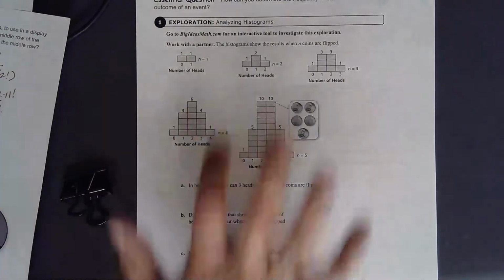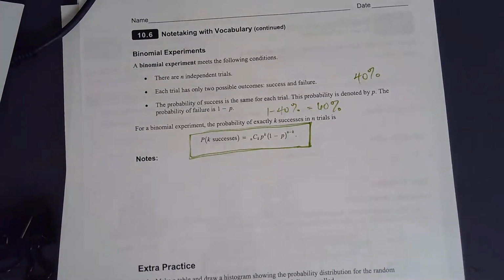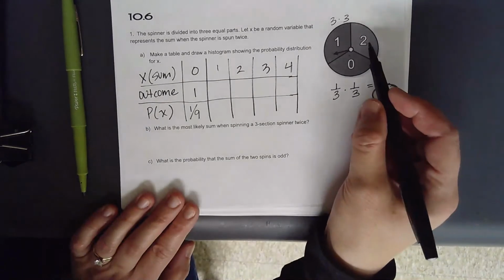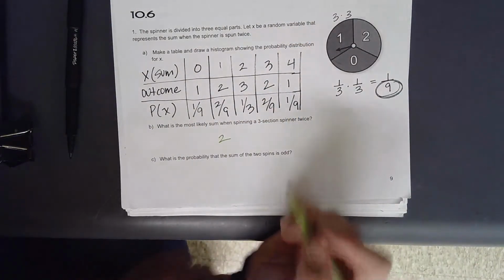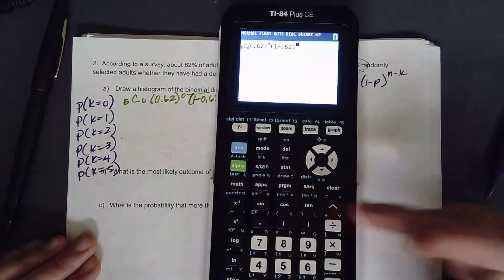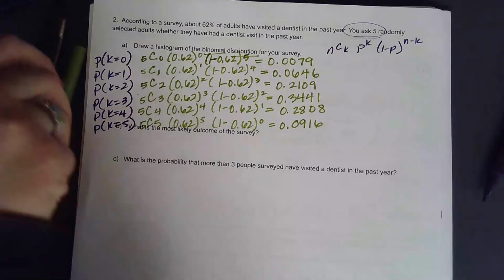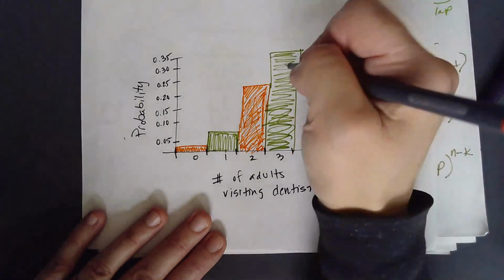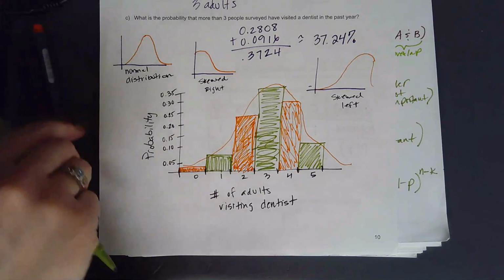HA2 Lesson 10 6